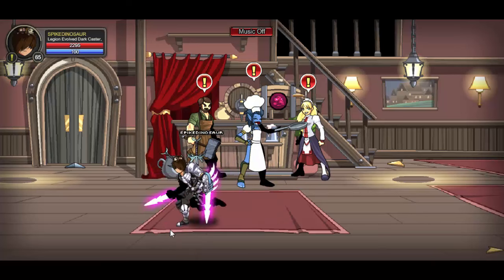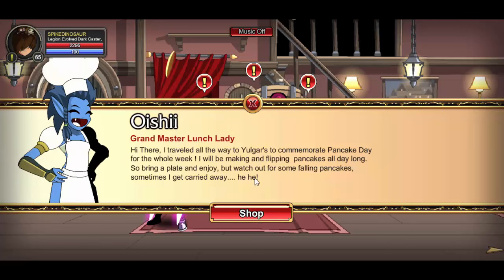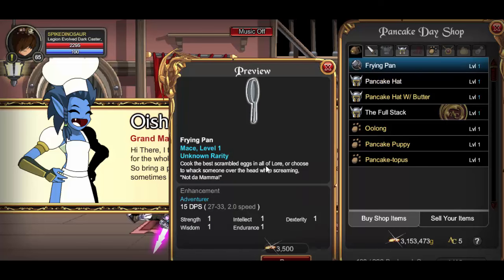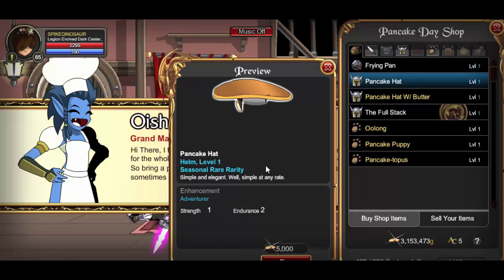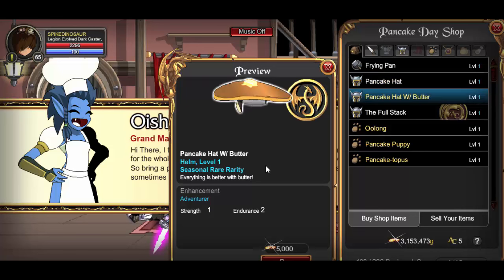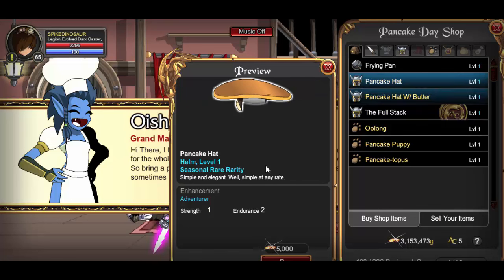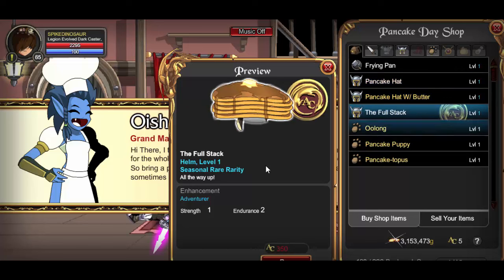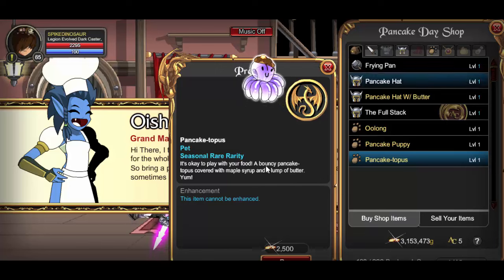=AQW= Pancake Shop 2016 [Commentary!]